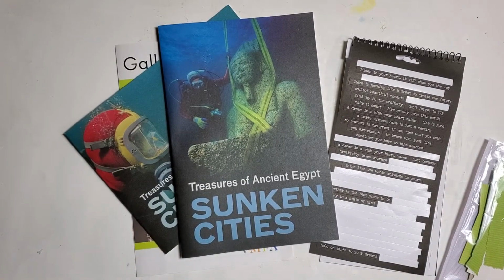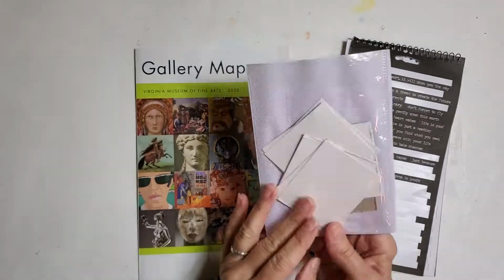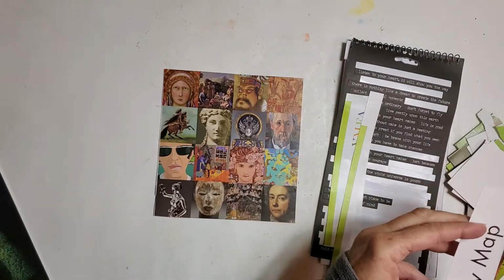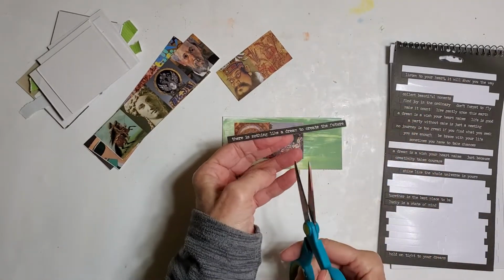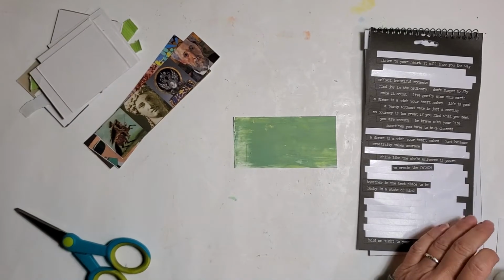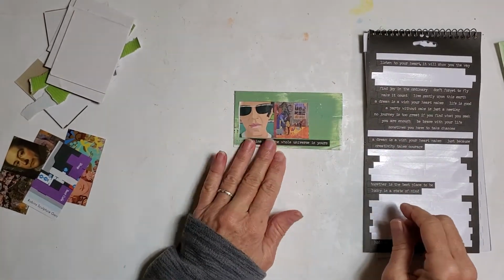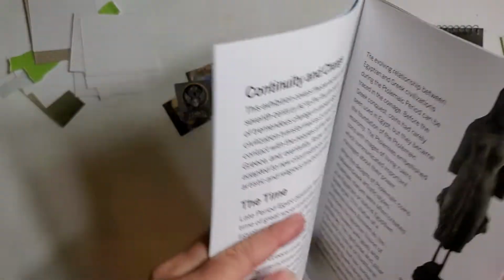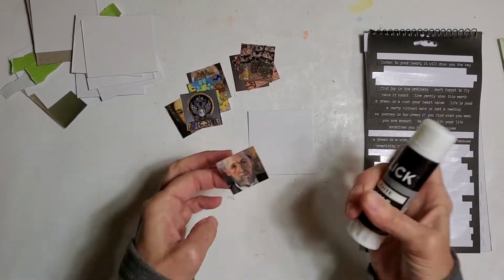Chippies for Making Memories